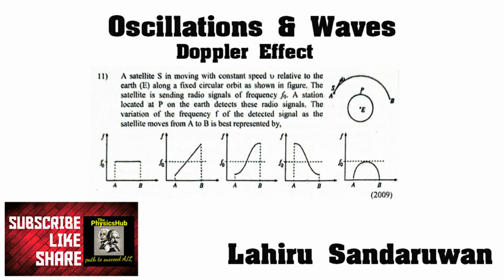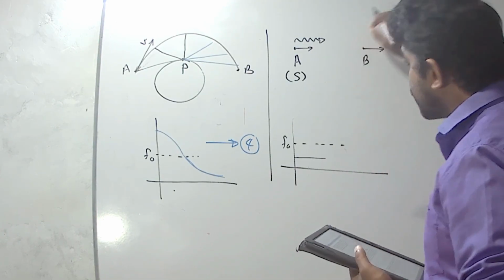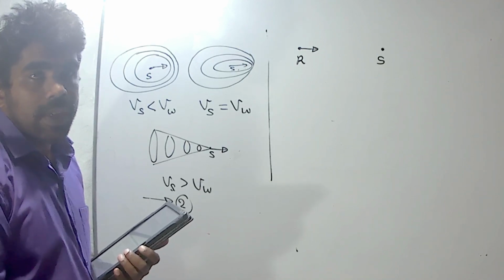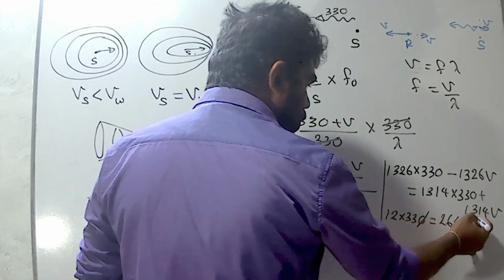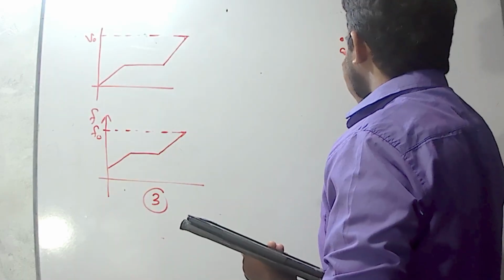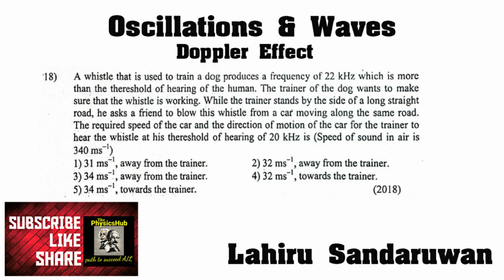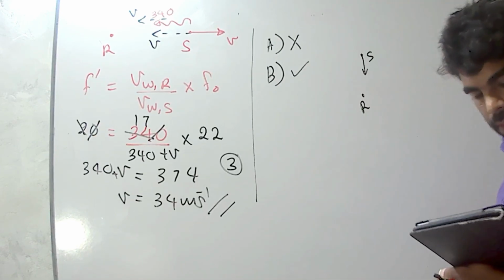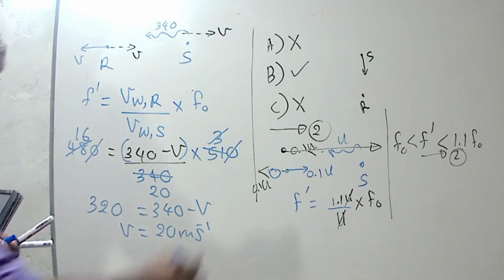Physics| Oscillations & Waves| Doppler Effect 02| A/L 2009-2022| MCQ Discussion| English Medium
Hello, I'm Sandaruwan. Welcome to my YouTube channel, "Physicshub" In this video, I'm discussing multiple-choice questions in advanced-level physics papers from 2009 to 2022 on the lesson Oscillations & Waves (Doppler Effect) for G.C.E advanced-level students in English.

If you like my videos